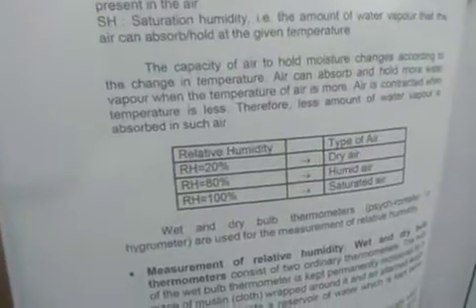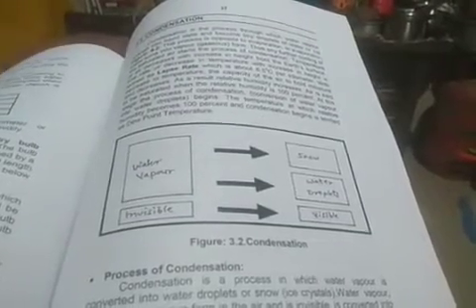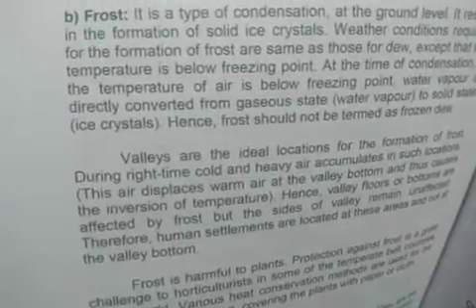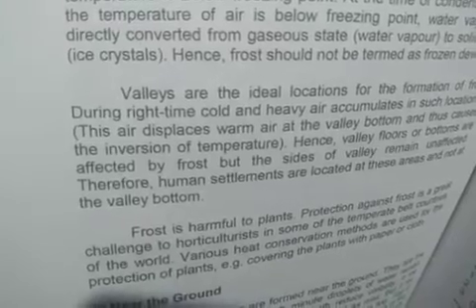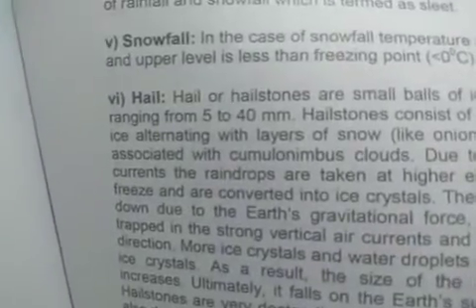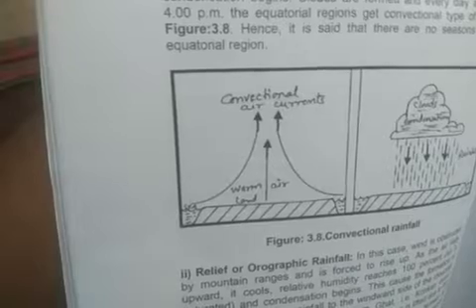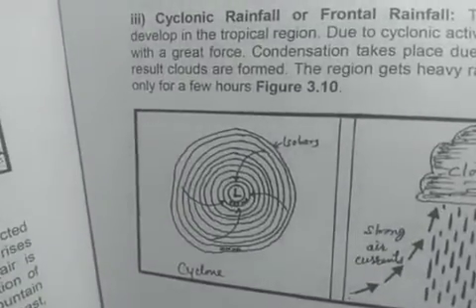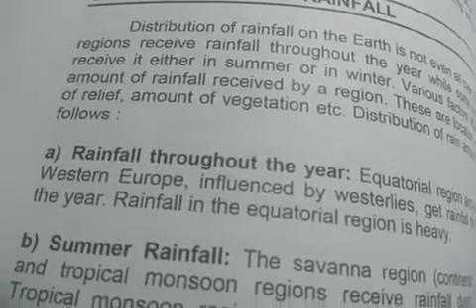Humidity, condensation and precipitation